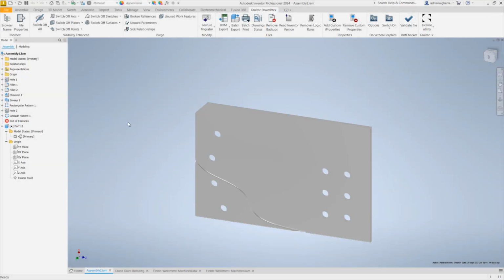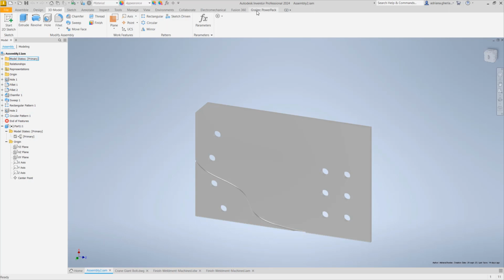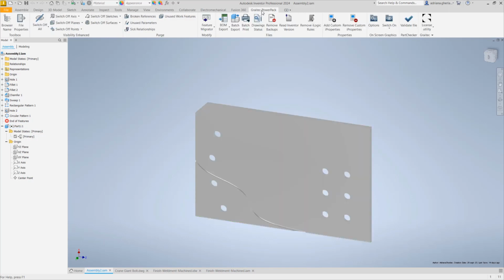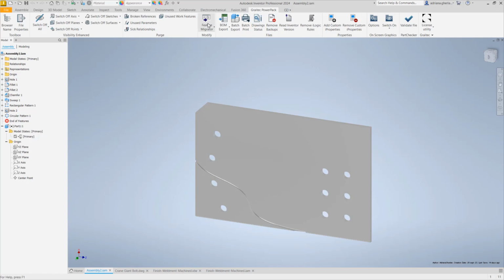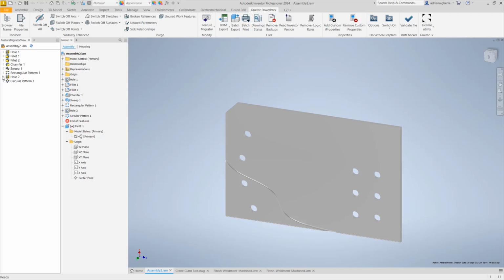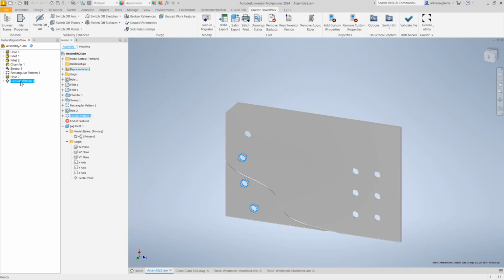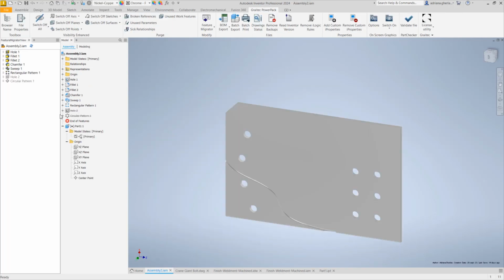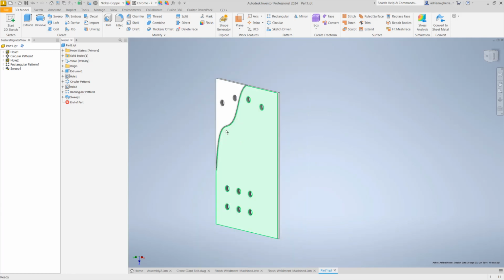Graitec PowerPack for Autodesk Inventor | Feature Migrator Improvements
Increase efficiency by easily migrating features from assembly level to part level. Select features in the Feature Migrator browser and choose to keep them at the assembly level, supress or delete them. Features you can migrate include: extrude, hole, circular pattern, rectangular pattern, rounding, chamfer, thread, and sweeping.